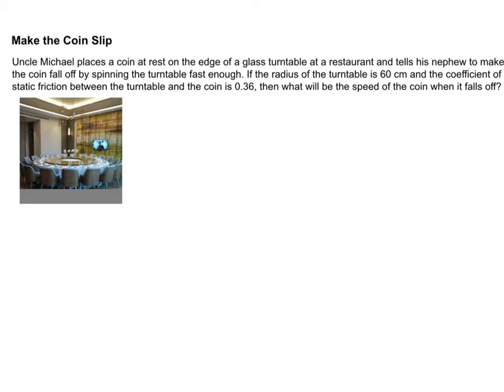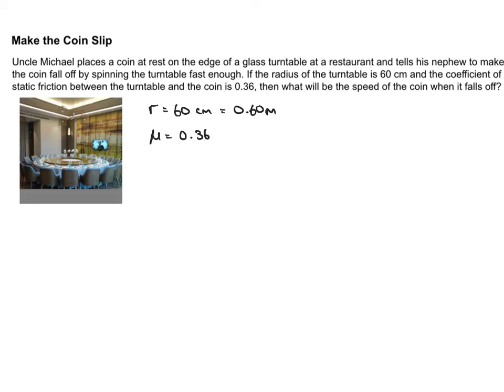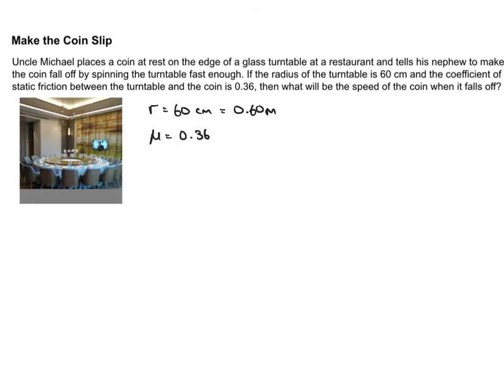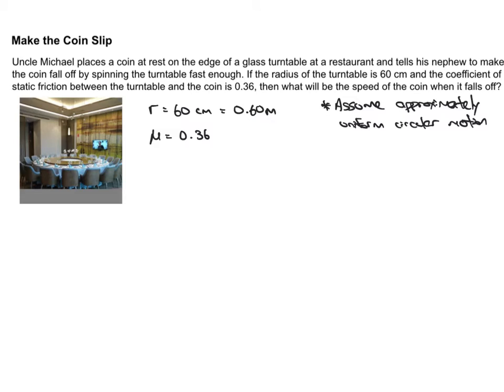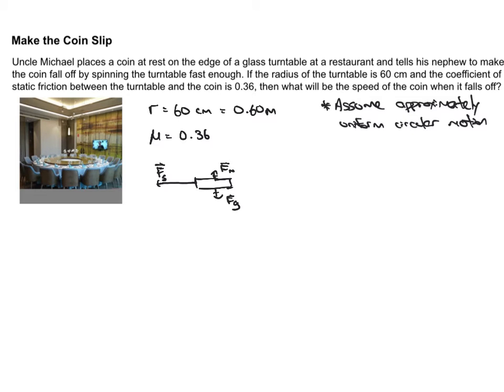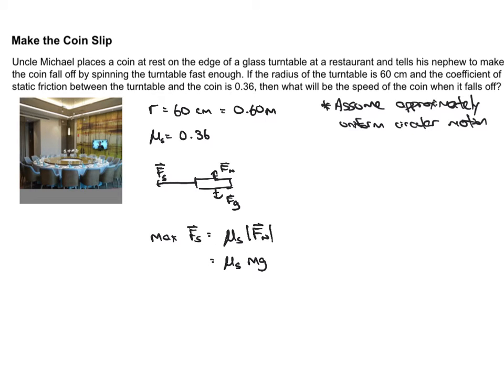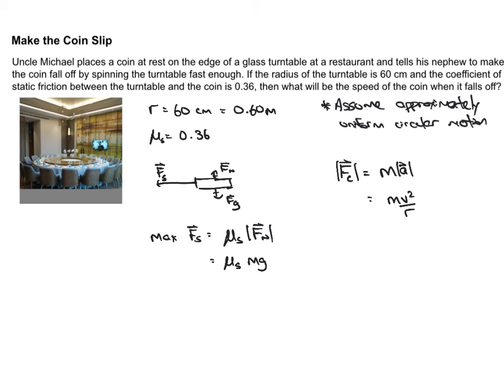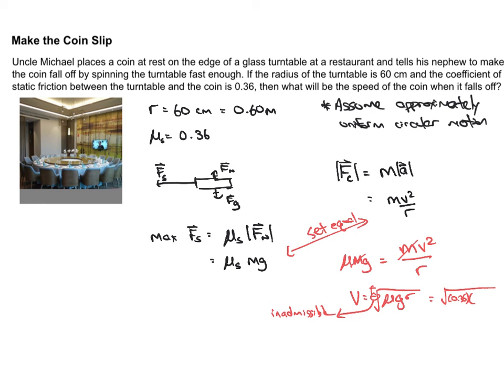Make the coin slip